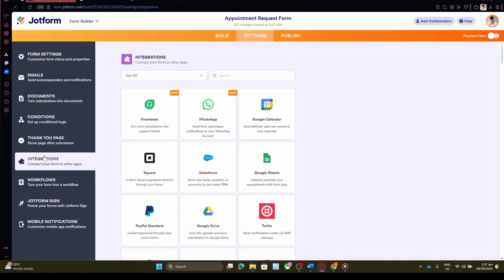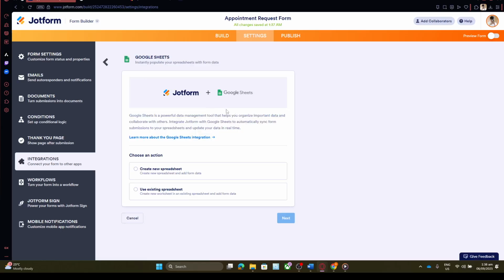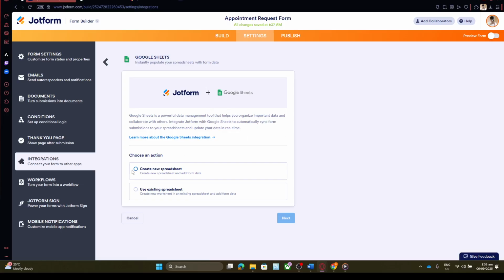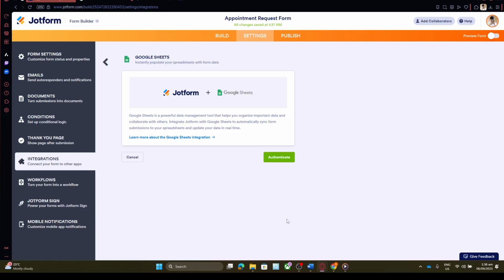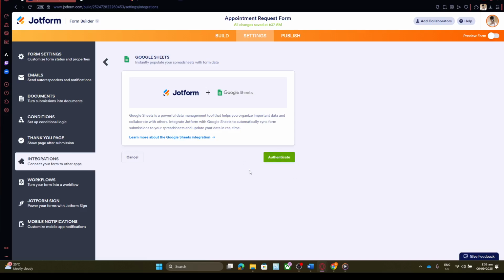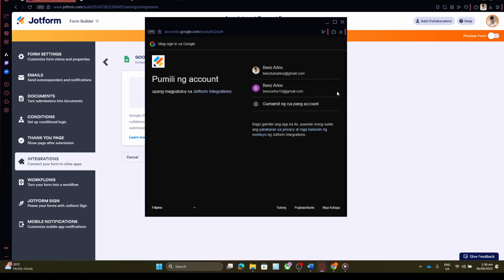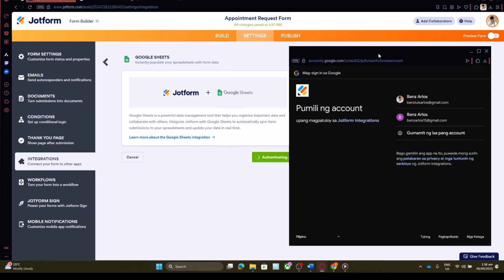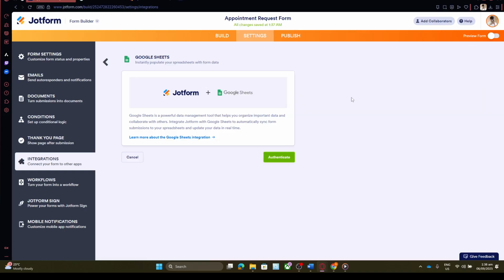How To Integrate Jotform With Google Sheets (Full 2025 Guide)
Want to automatically send your Jotform responses straight into Google Sheets? 📊 In this step-by-step 2025 tutorial, I’ll show you how to set up the integration so you can track, analyze, and share form data instantly—without manual copy-pasting.

What You’ll Learn:

✅ Connect Jotform to Google Sheets in 2025

✅ Automate form response collection

✅ Keep data updated in real-time

✅ Pro tips for error-free syncing

Perfect for businesses, students, and anyone who needs an efficient way to manage data!